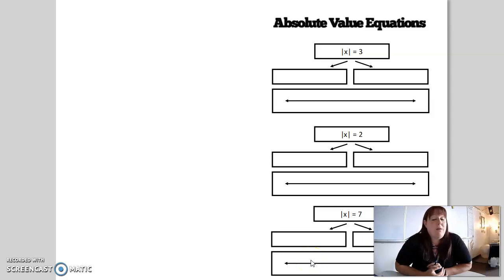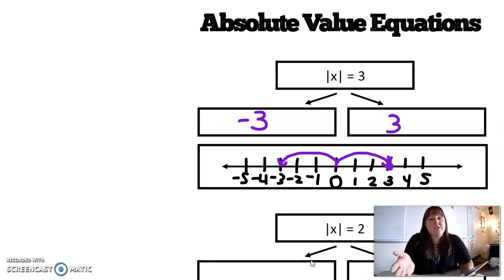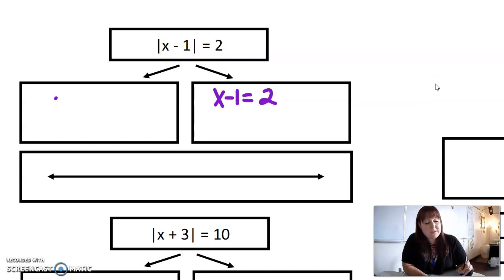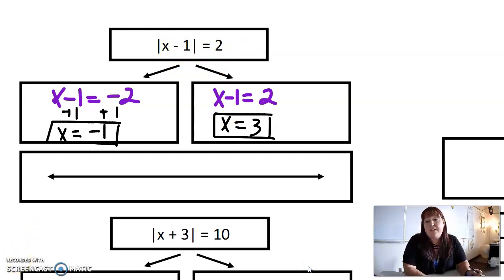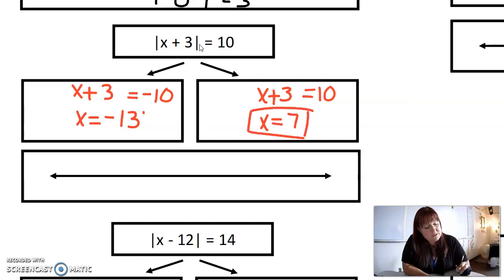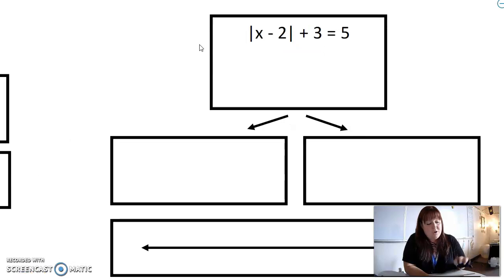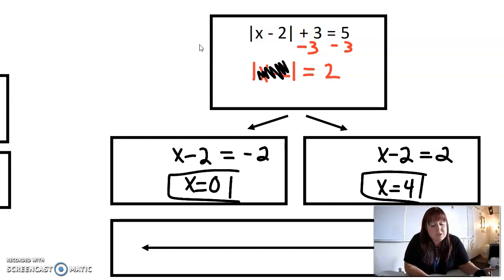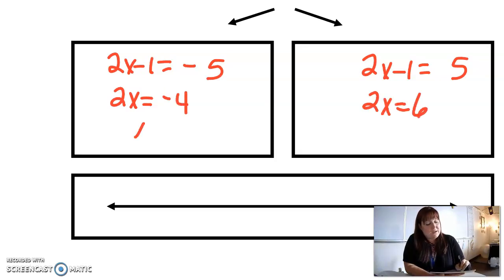Solving Absolute Value Equations